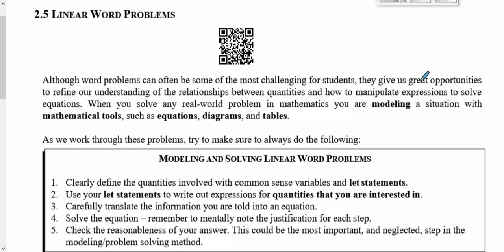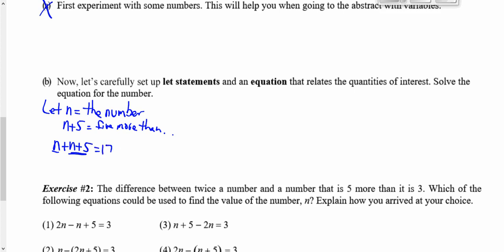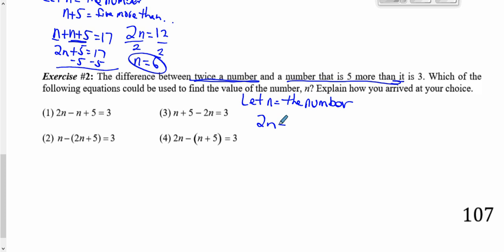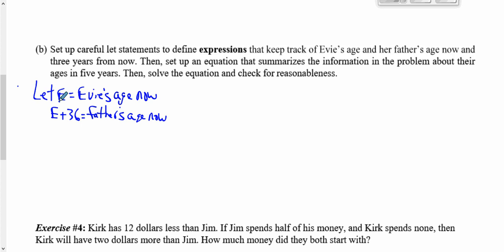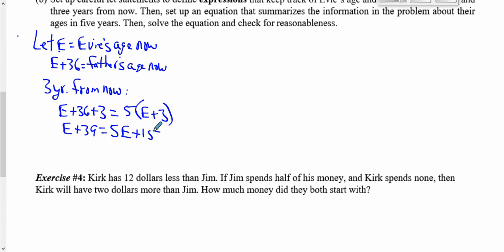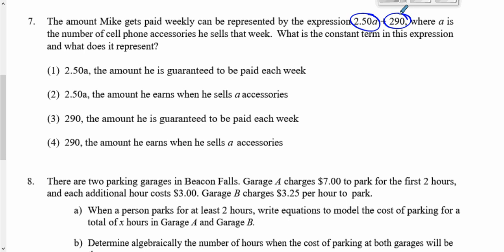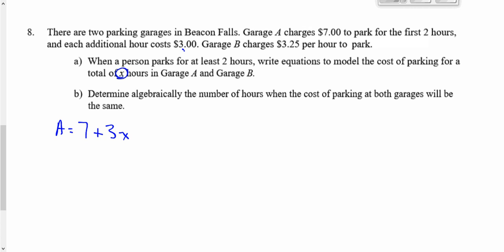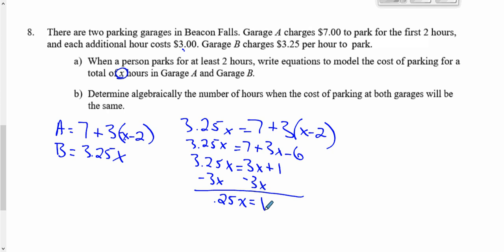Alg 02 05 Video